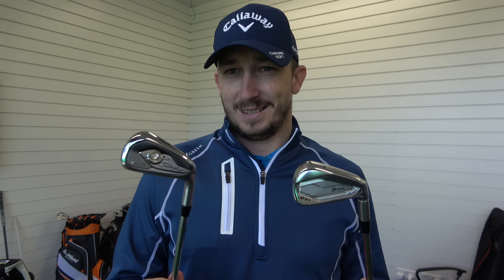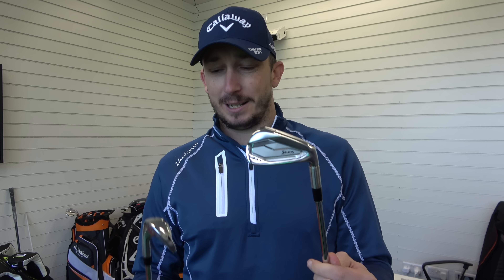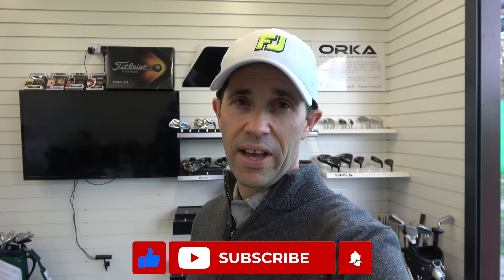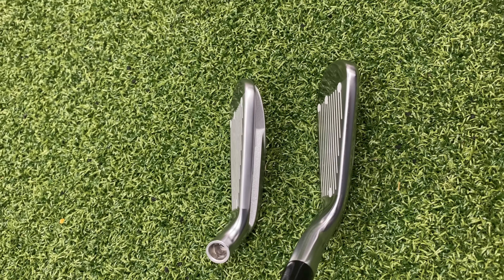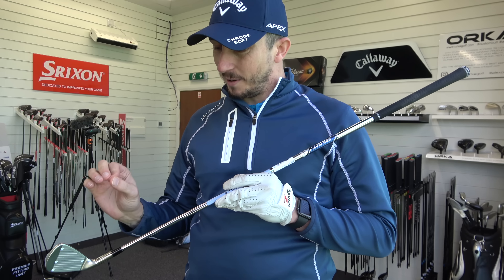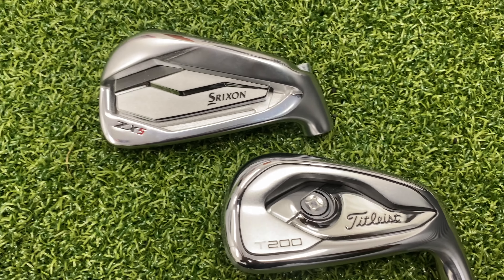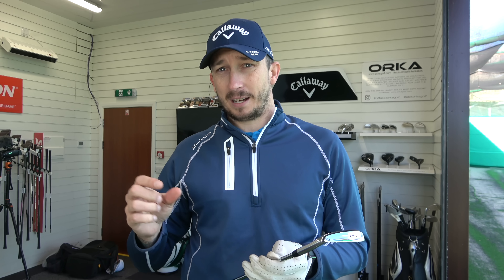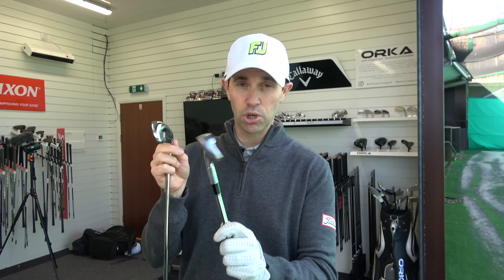TITLEIST T200 vs SRIXON ZX5 | MID HANDICAP IRON TESTING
Mid handicap irons testing

In this video myself and Lee Whittaker will be putting the Titleist T200 up against the Srixon ZX5 irons.